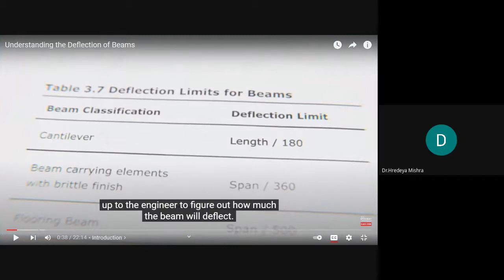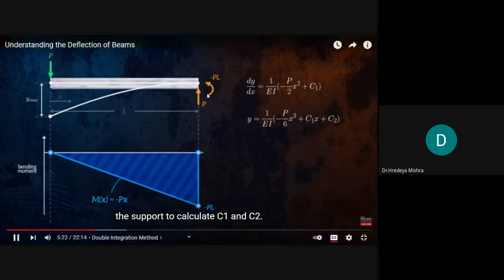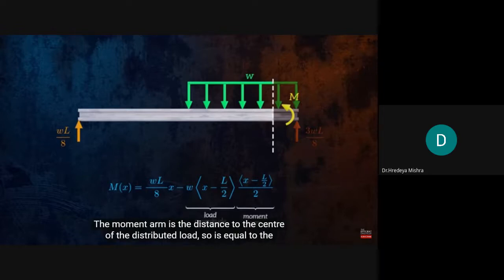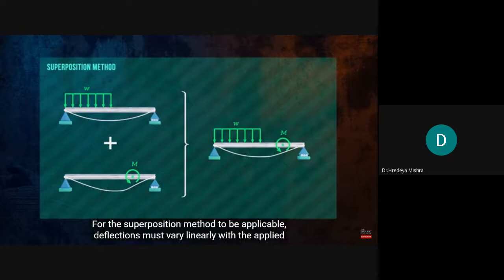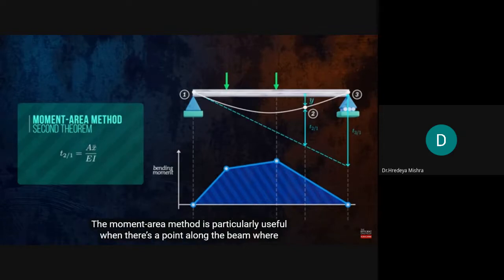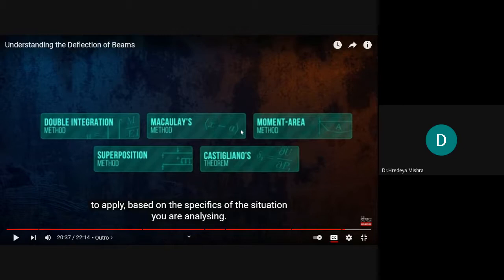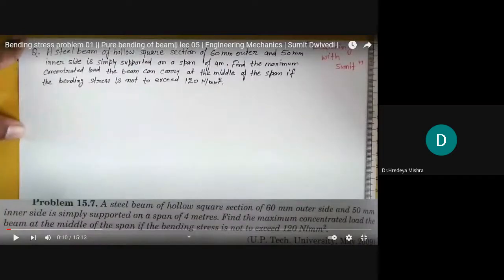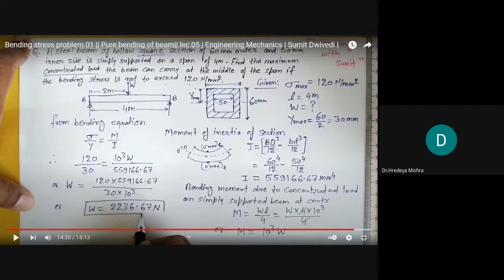SOM lecture 40 21-12-2021